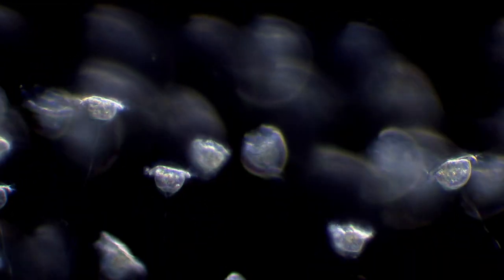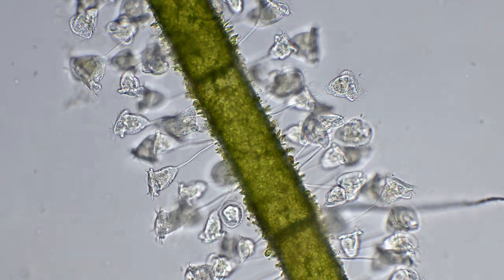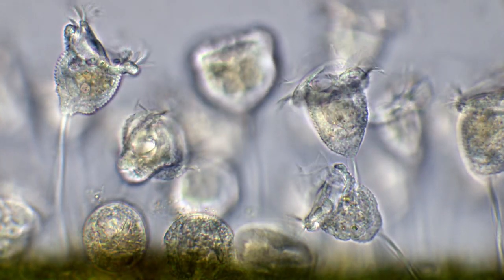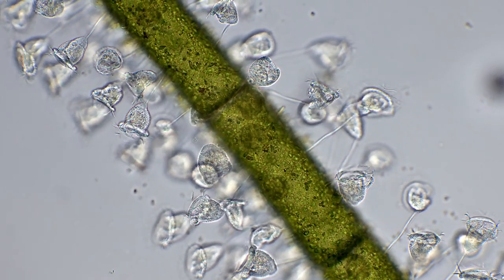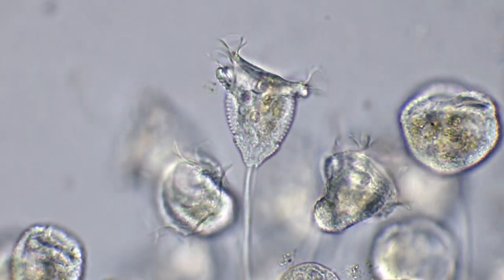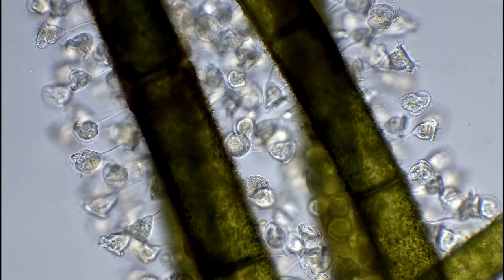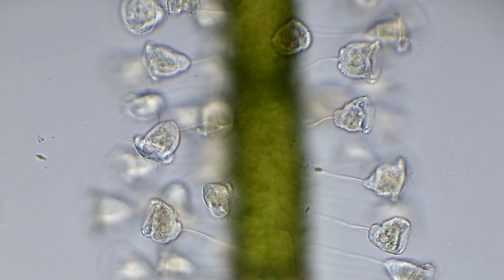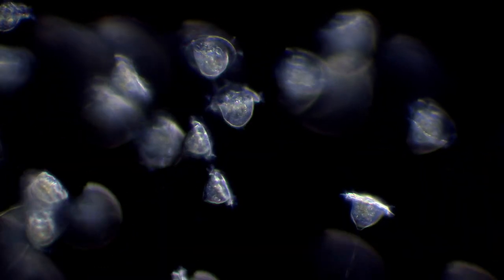DOCUMENTARIES | Vorticella: The fastest bell in the world? | by Motic Europe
MY MICROSCOPIC WORLD'S DOCUMENTARIES | EPISODE 06
(SOUND ON 🔊) | The members of the vorticella genus are commonly referred to as bell animalcules because of their shape. But the thing that makes bell animalcules unique are their long stalks which they use to attach themselves to a substrate (rocks, twigs and even small animals).

Documentary by: @mymicroscopicworld
Equipment used in this video: